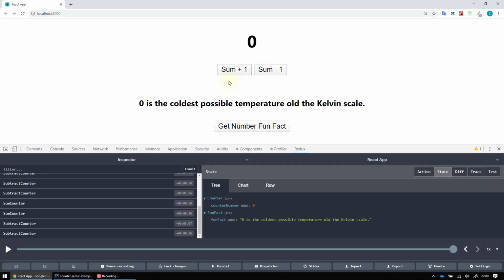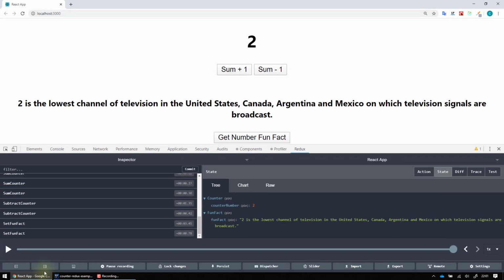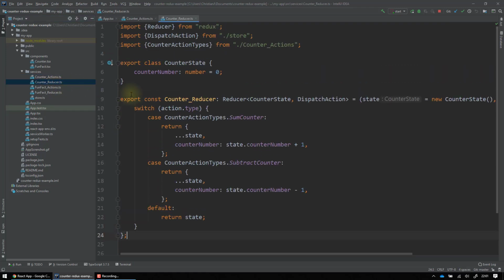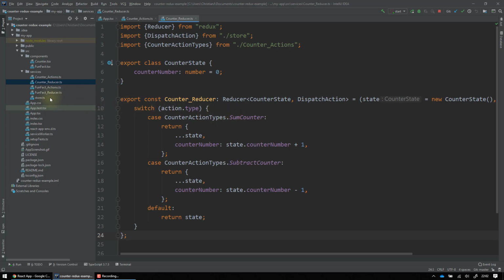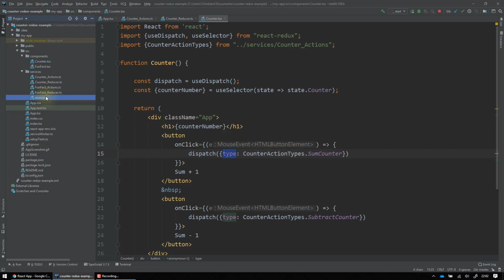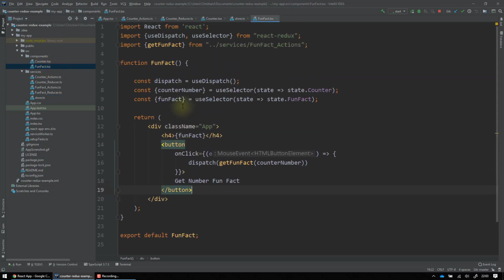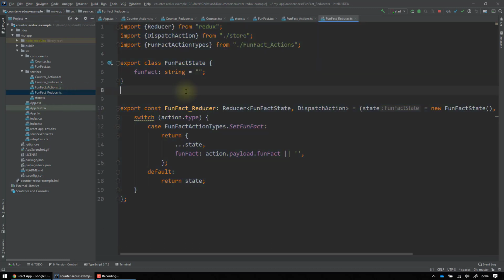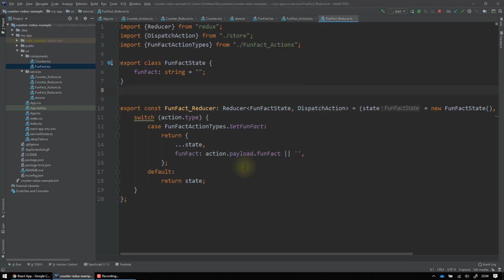Redux with Typescript, Hooks and Thunk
DRY code recipe for using react redux with typescript, thunk and hooks.